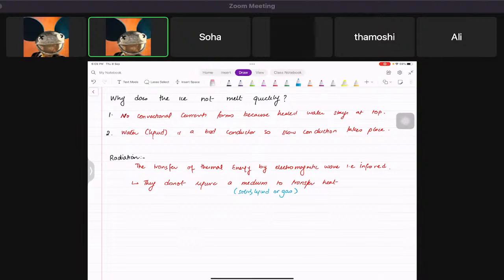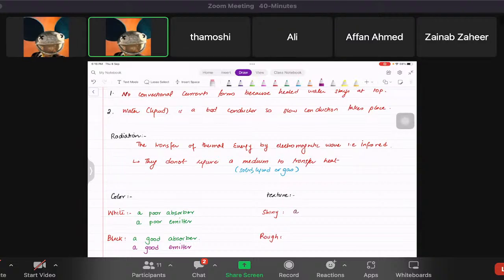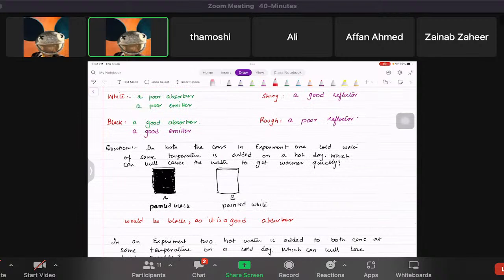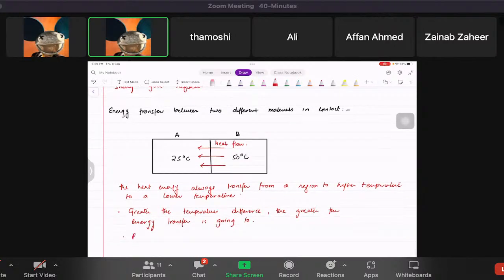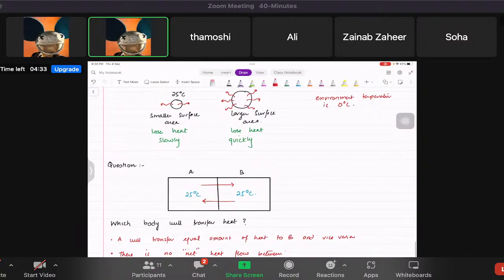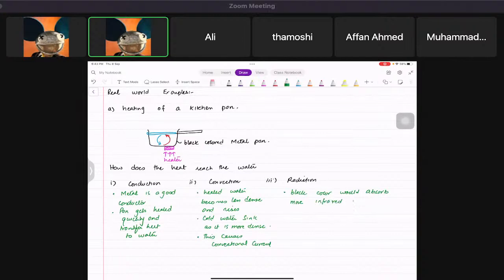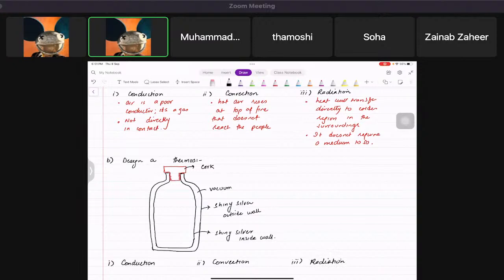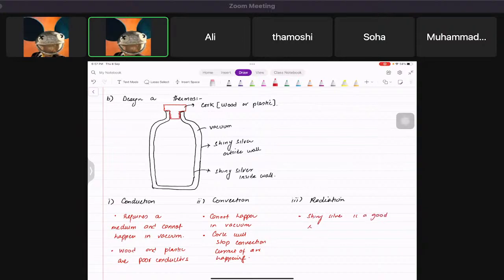Transfer of Thermal Energy [Lecture 2] - IGCSE/O-LEVEL (0625 & 5054) Physics